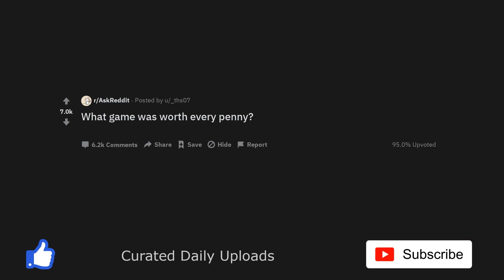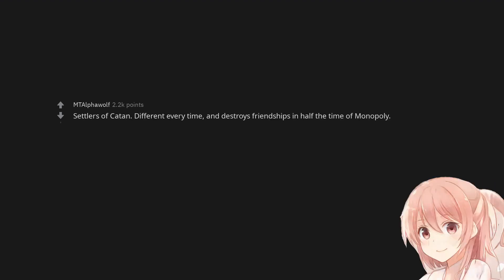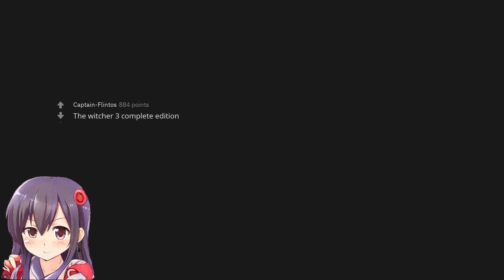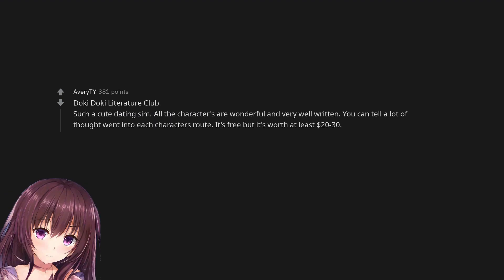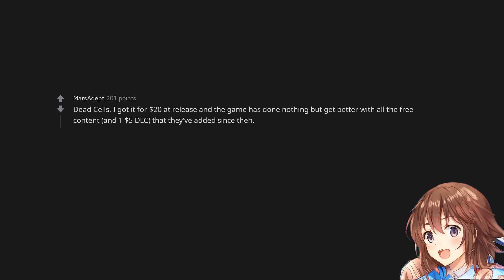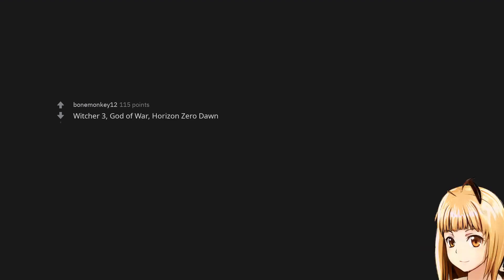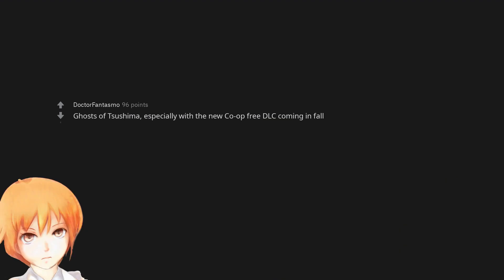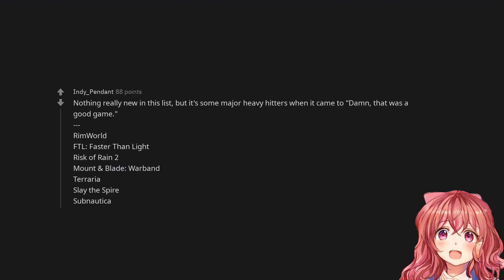What game was worth every penny?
Watched all our videos? ;)
Listen to two free audiobooks with an audible trial subscription: